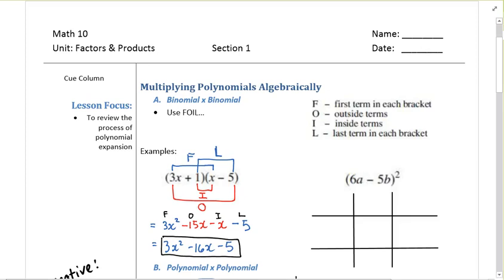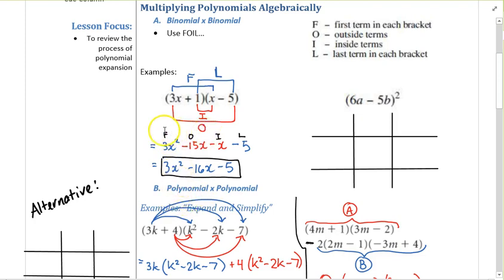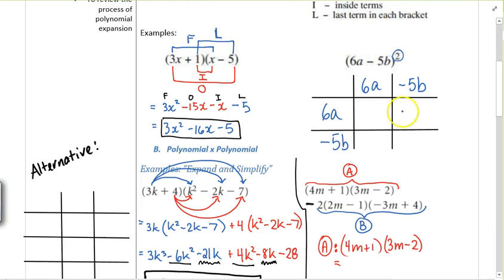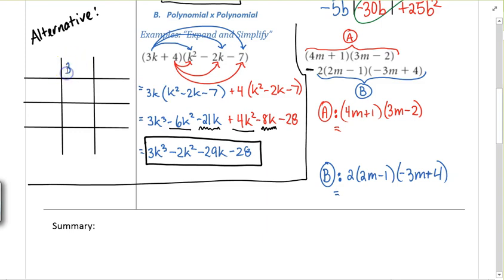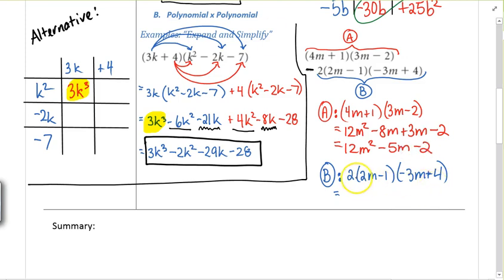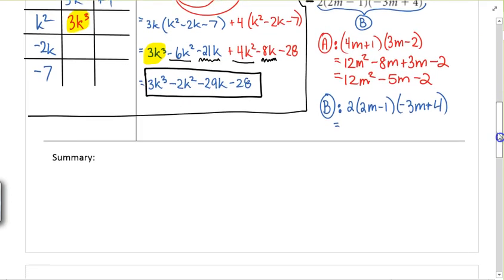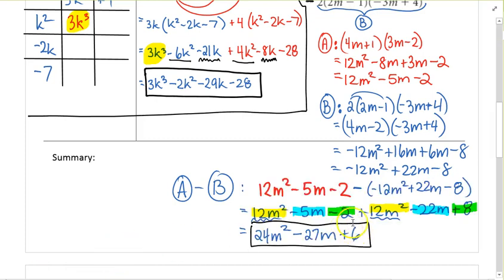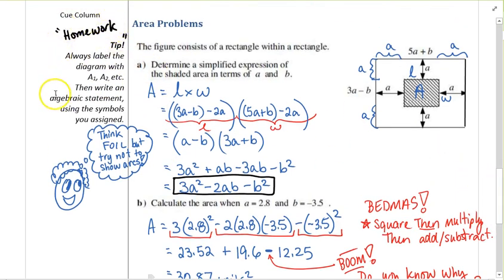Expanding Polynomials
How to multiply polynomials using arcs (Rainbow/Distributive Rule) and Grid Method (Tic Tac Toe Method).